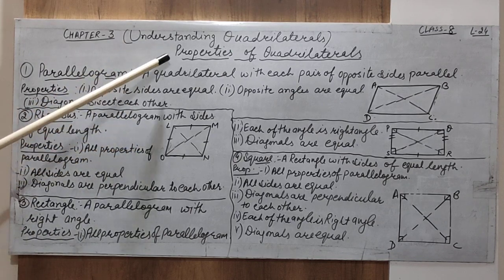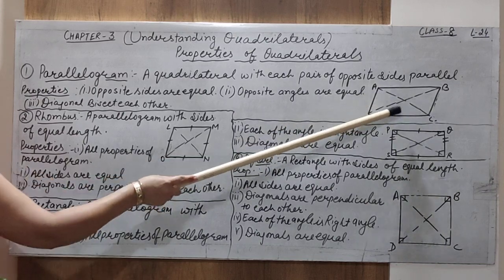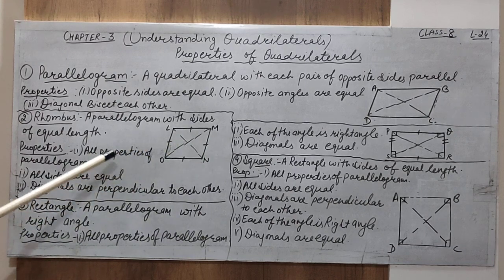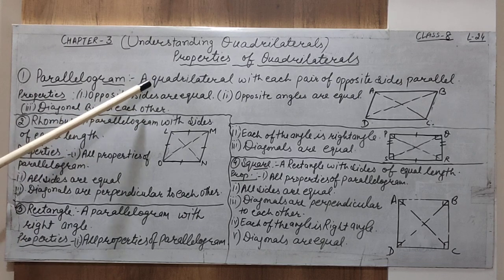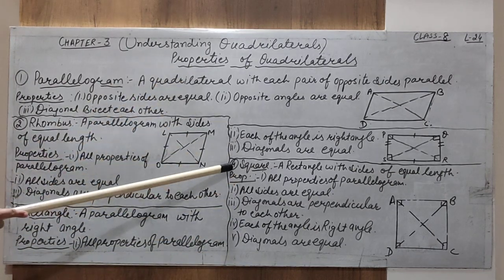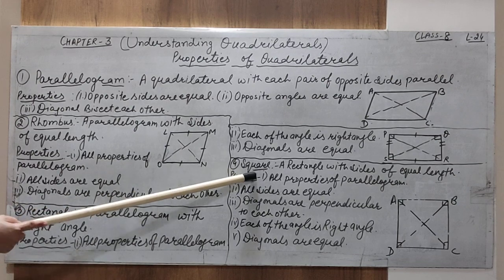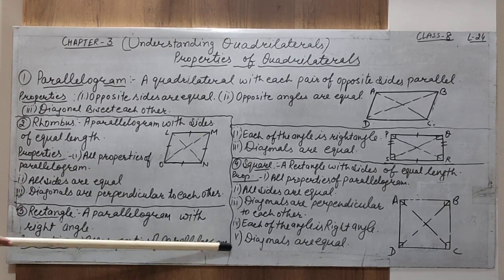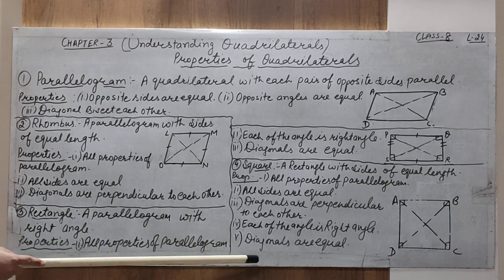8th class maths lect 24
Ch. 3 understanding quadrilaterals